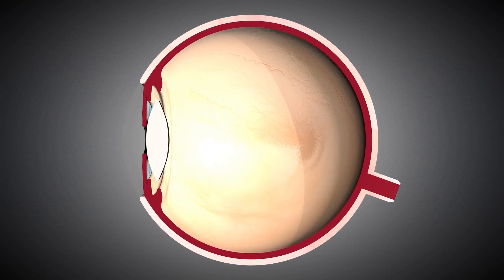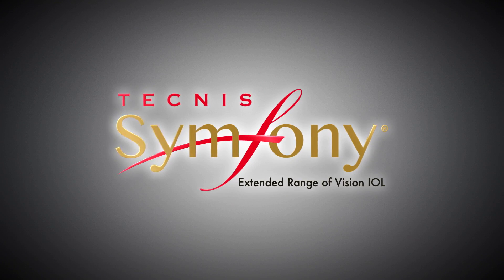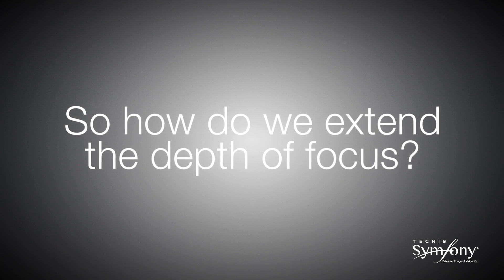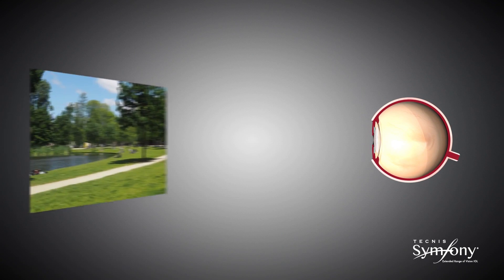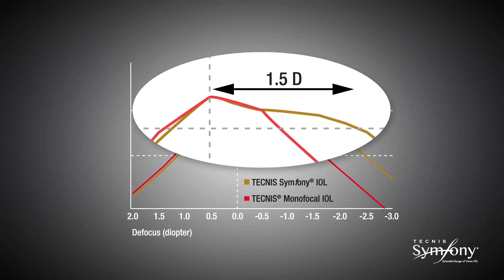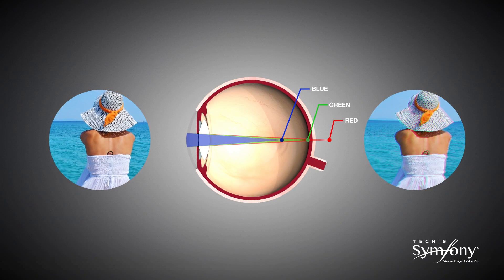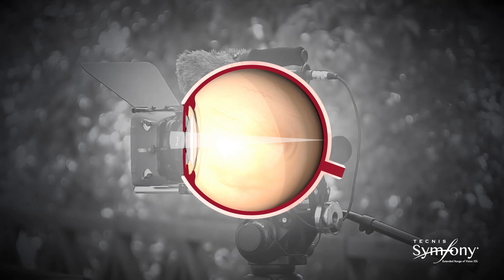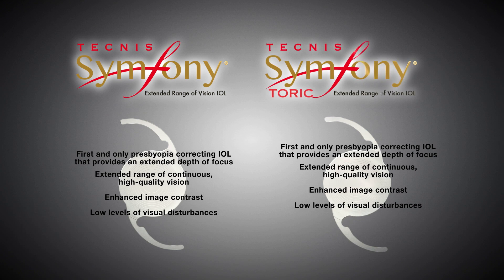Advanced Cataract Replacement Lens Allows Far and Near Focus - Technis Symfony IOL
The TECNIS Symfony® IOL mitigates the effects of presbyopia so you can empower your patients to see clearly across the full range of vision. Delivering excellent uncorrected visual acuity (VA) at all distances, the TECNIS Symfony® IOL allows your patients to see clearly across a full range of vision. Rather than splitting light into distinct focal points, the TECNIS Symfony® IOL elongates focus, resulting in an increased depth of field. This empowers you to deliver a full range of continuous vision while maintaining high image contrast.

ENHANCED FUNCTIONALITY

Deliver the visual quality that allows your patients with and without astigmatism to see clearly in any lighting condition.

    High-quality distance vision in the presence of astigmatism
    Pupil-independent performance enables optimal performance in any lighting condition
    Low overall spectacle wear

The TECNIS Symfony® IOL delivers 20/20 or better vision through 1.5 D of astigmatism.

85% of patients wear glasses none or a little bit of the time.

By combining a unique diffractive pattern with achromatic technology, the TECNIS Symfony® IOL delivers outstanding visual acuity over a continuous range of distances while maintaining high contrast performance.

    Proprietary relief profile elongates focus
    Proprietary achromatic technology corrects chromatic aberration and enhances image contrast

LONG-TERM SUSTAINABILITY

Unlike another leading IOL, TECNIS® IOL material is not associated with glistenings which can inhibit your patients’ vision. Glistenings cause light scatter, which can result in a reduction in image contrast.